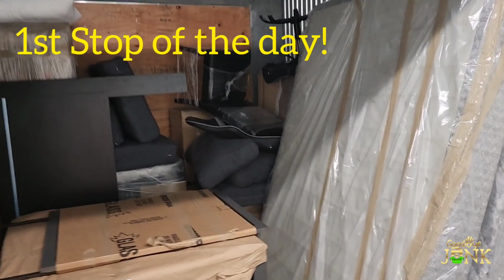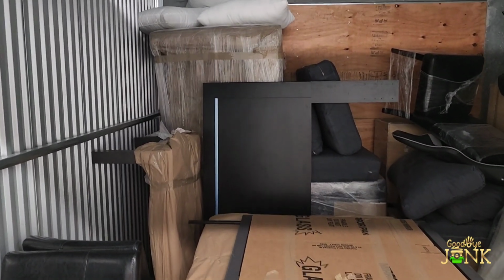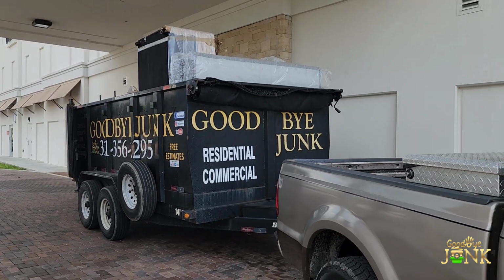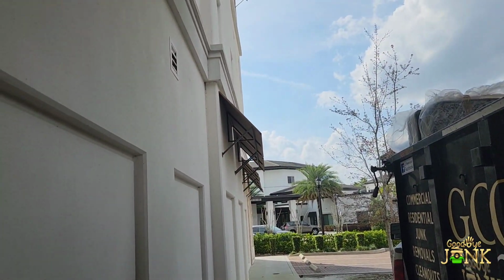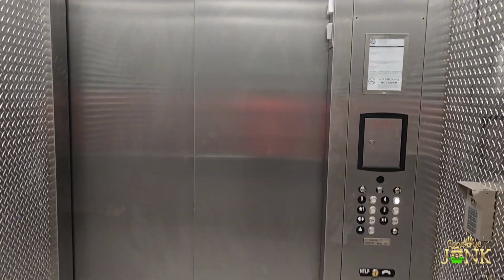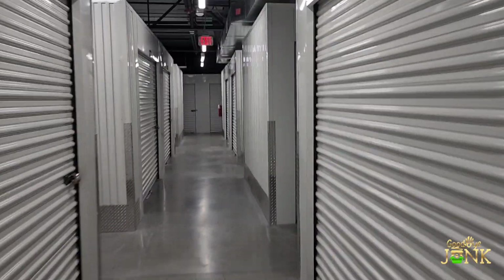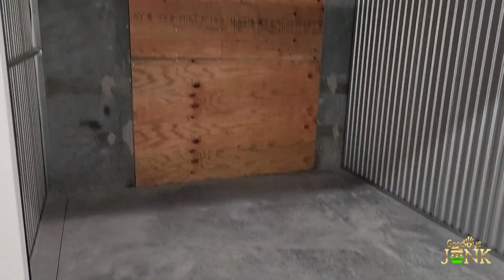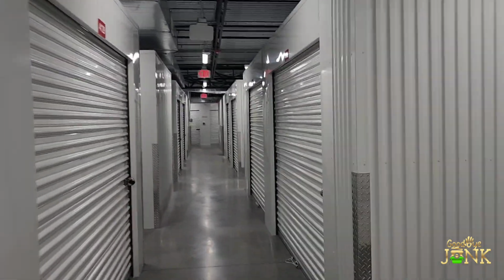Junk Removal Jobs in 1 Day with Goodbye Junk Orlando 💪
We are a waste management company that offers Commercial and Residential Junk removal clean outs, Trash hauling services and much more in Orlando Florida and surrounding areas!